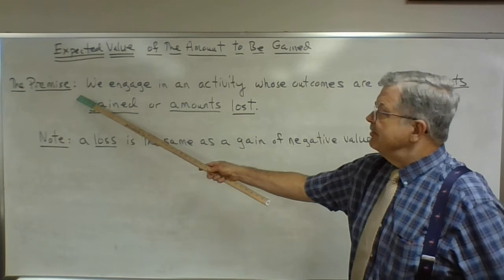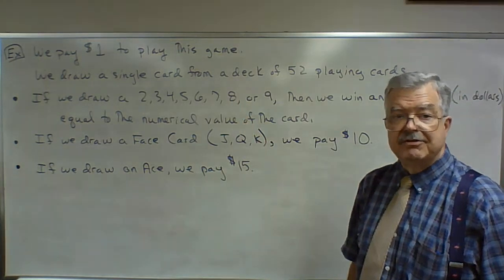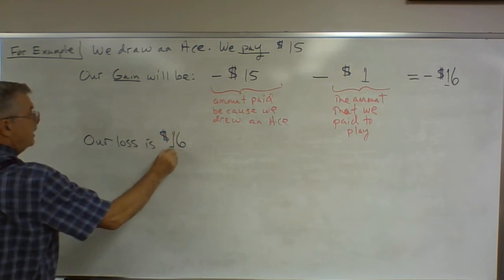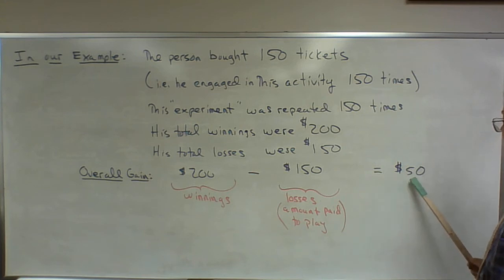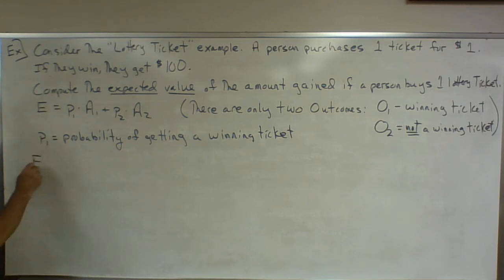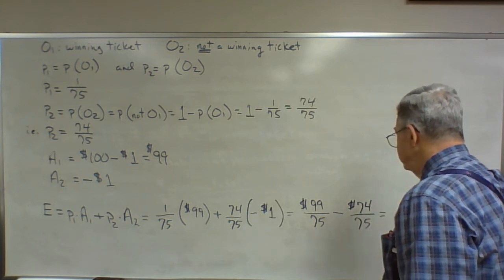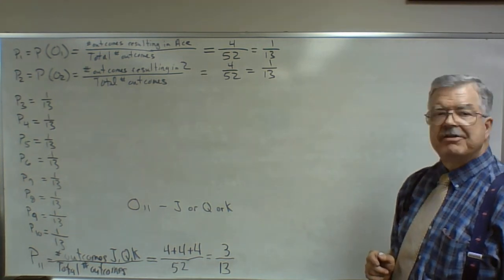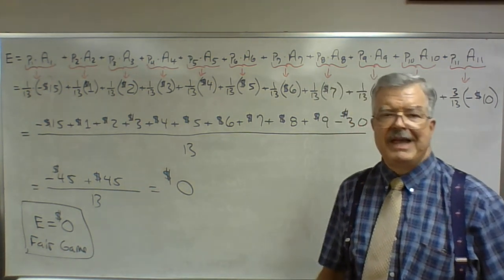MTH 1110 Finite Math Lecture 20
Expected Value of Amount Gained